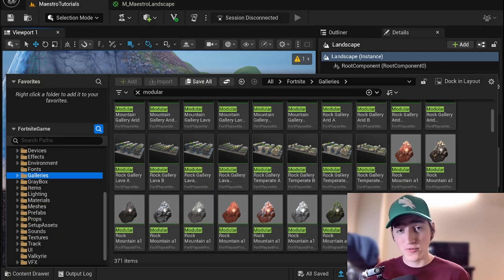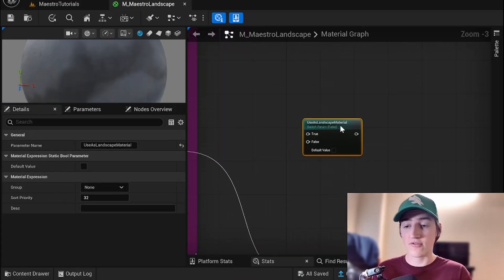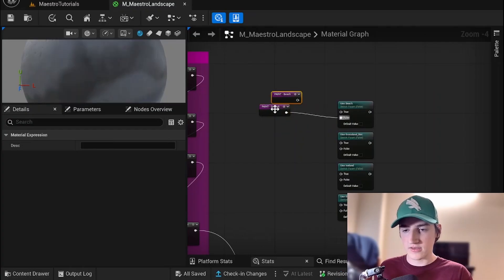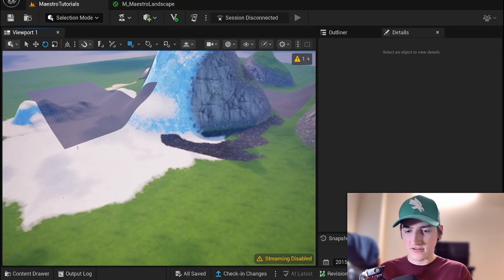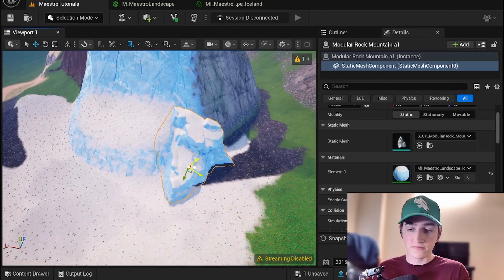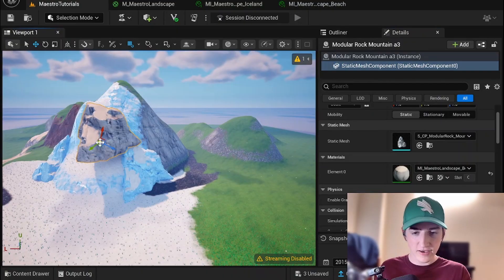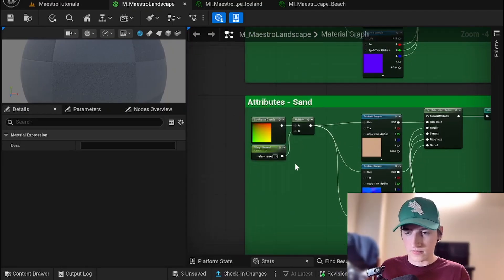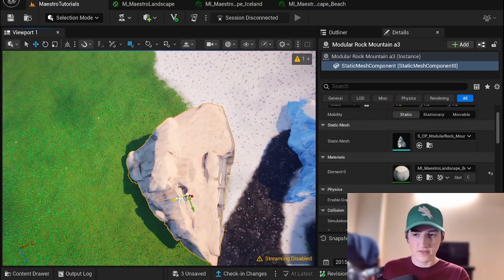UEFN Tutorial: Using Landscape Paints on Static Meshes | Landscape Paint Maestro Ep. 6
In this episode, you'll learn how to instance your master landscape material for use on static meshes, and adjust the UVs to world position.